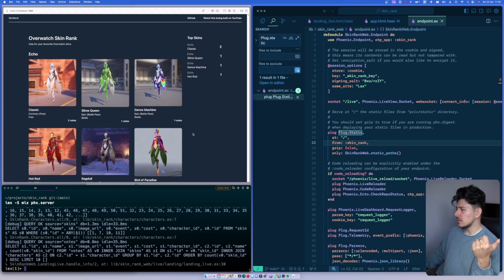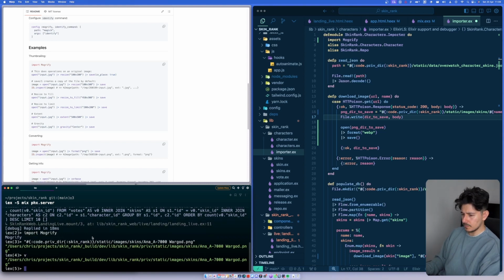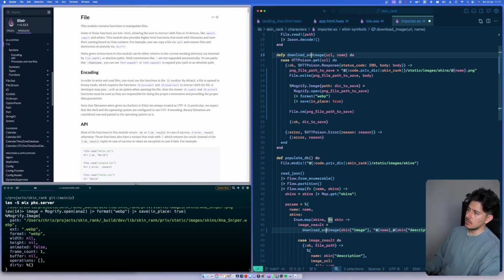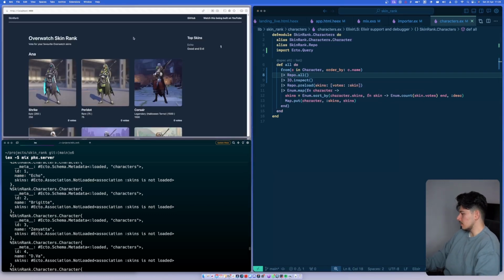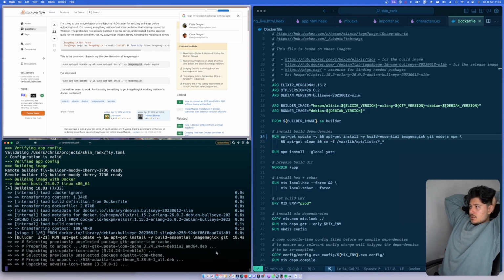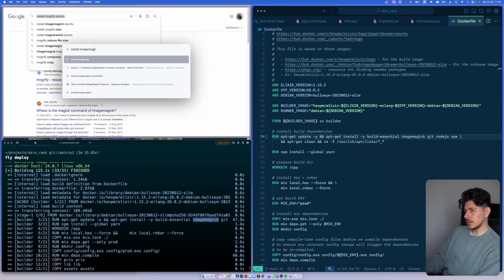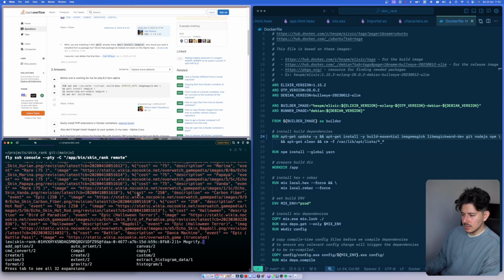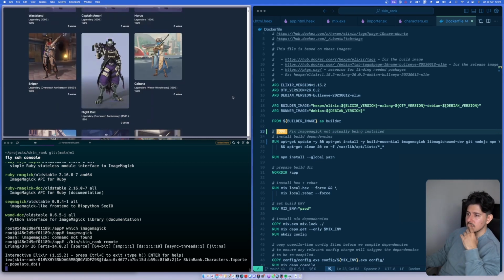Overwatch Skin Ranker in Elixir & Phoenix LiveView Tutorial | Part 6 - Image optimisation & Mogrify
🚀 Optimizing Images with Mogrify & ImageMagick!

In this episode, we'll turbocharge our Overwatch Skin Ranker by converting image formats for faster load times:

🖼️ Understand the benefits of WebP image format
⚗️ Leverage Mogrify & ImageMagick for image conversion
💨 Convert existing PNG images to WebP
📈 Measure performance improvements quantitatively

Get ready to dive deep into image optimization and learn how to leverage powerful tools like Mogrify and ImageMagick to supercharge your app's performance!

Perfect for developers looking to build lightning-fast web experiences and master image optimization techniques.

Up next: Testing!